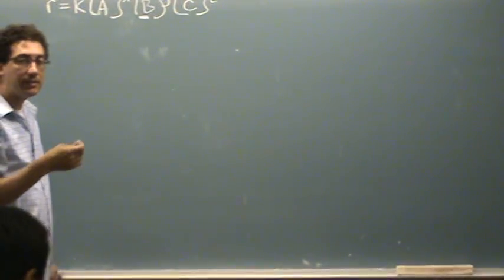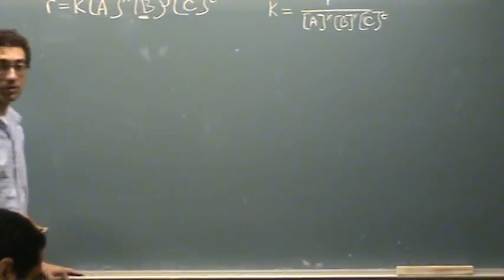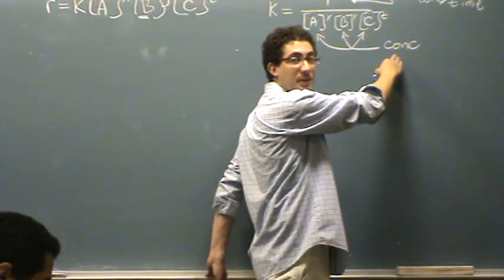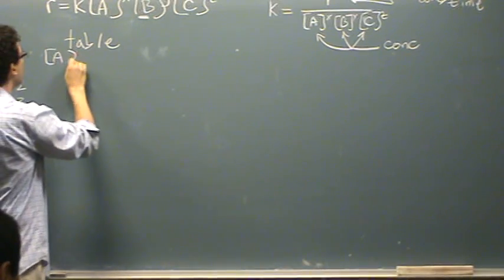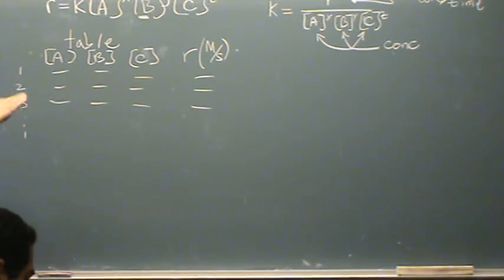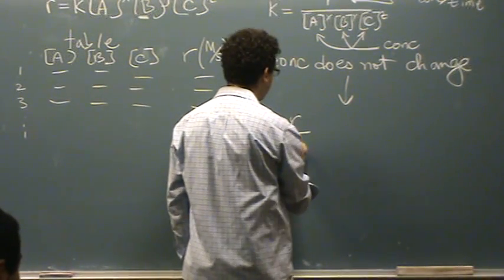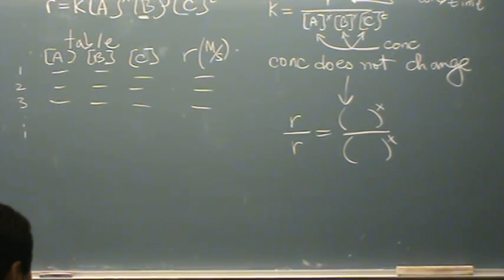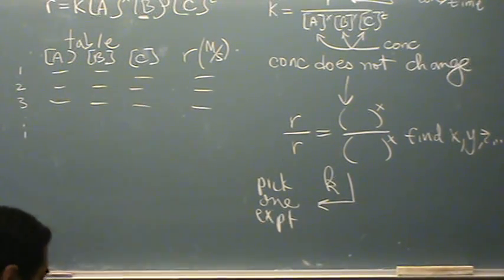Solving Rate Laws.mpg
How to solve rate law problems to find order and the rate constant.  Note: Some was cut off in the video.